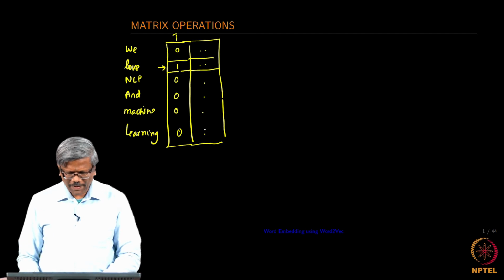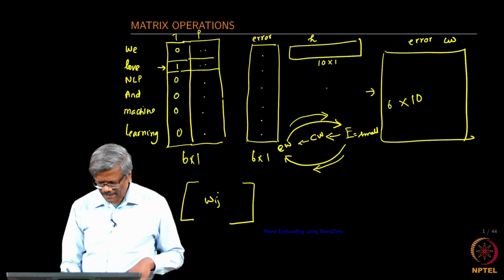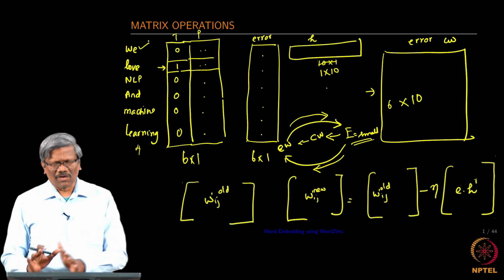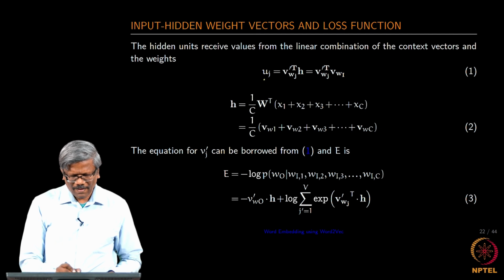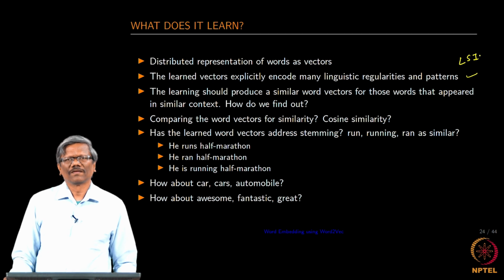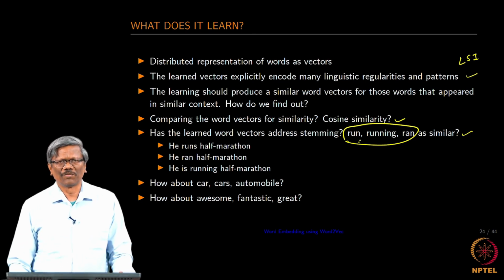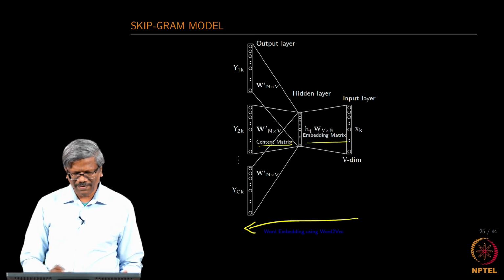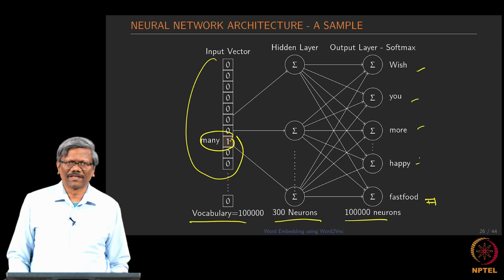Matrix Operations Explained